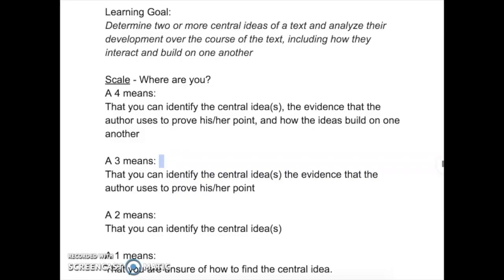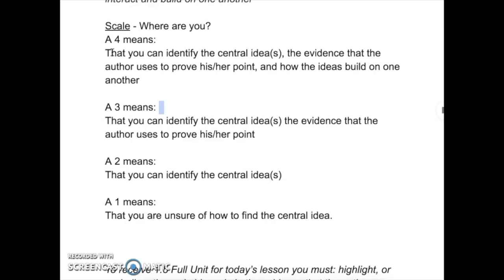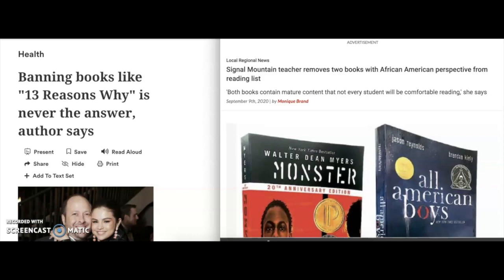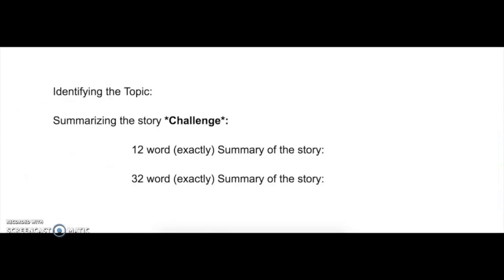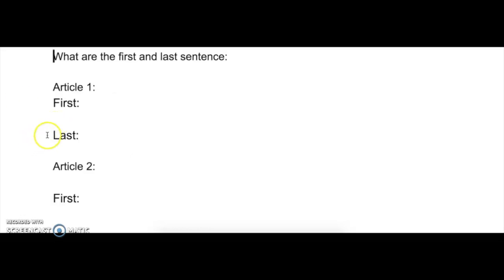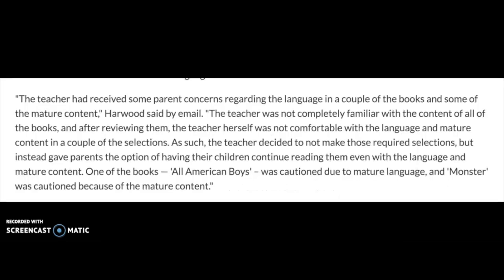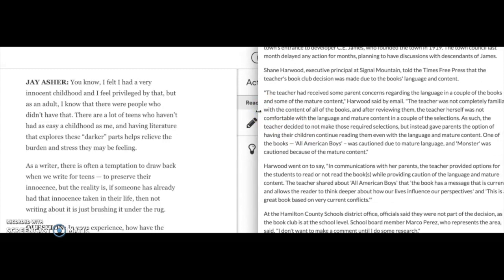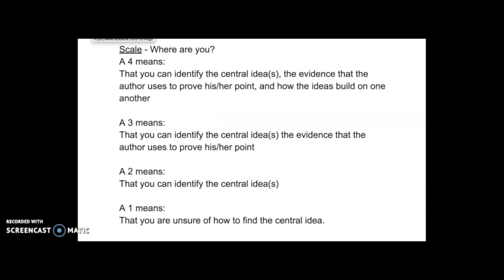20 21 TN 2.1 Final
20 21 TN 2.1 Final